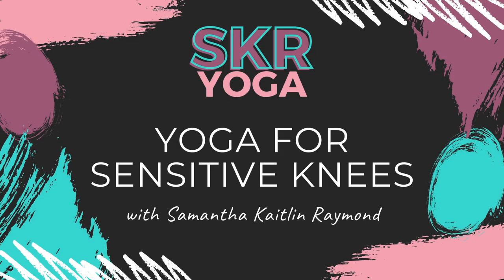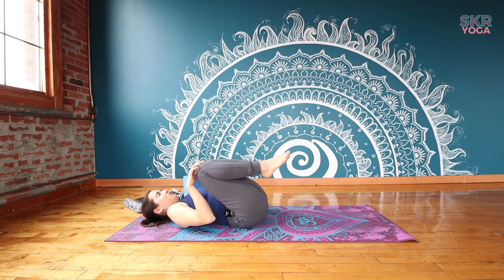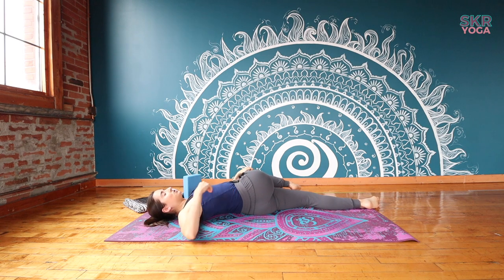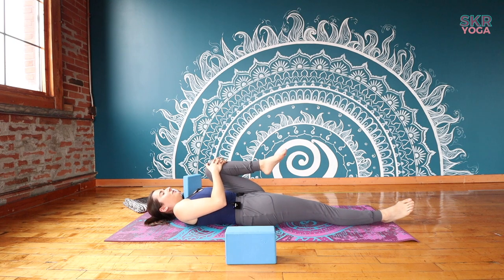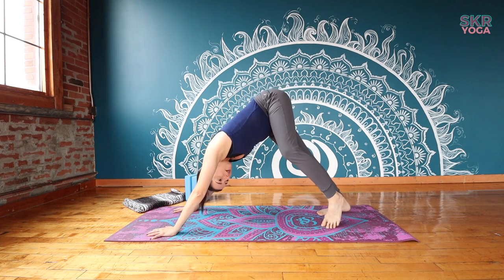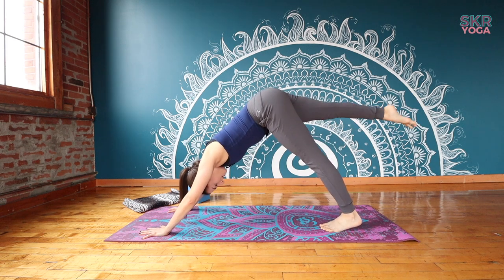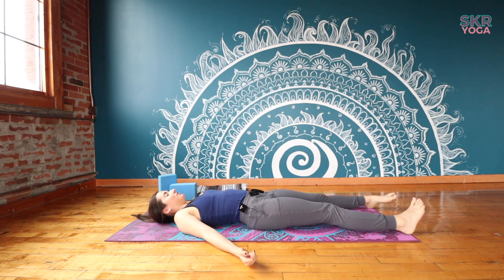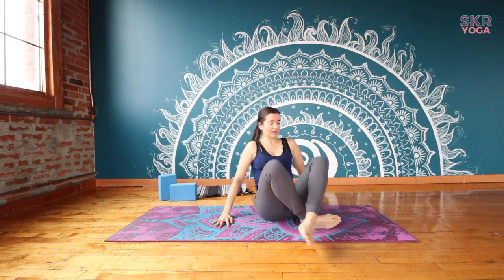Yoga for Sensitive Knees - SKR Yoga & Wellness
Knees are the body's main shock absorber as we move, and as a result they take a lot of force and pressure throughout the day.  Sometimes practicing yoga feels like it's adding to that joint stress!

In this practice I focus on proper knee tracking in bends & pliés, and some modifications with props to help take pressure off the knees.  If you have any knee sensitivity, this practice is for you!

You will need 2 blocks and a blanket for this practice.

ASANA BREAKDOWN
✨ supine knee circles
✨ laying spinal twist *with block R/L
✨ oppositional laying spinal twist *with block R/L
✨ seated spinal twist R/L
✨ twist to down dog - bend & stretch knees to focus on TRACKING
✨ low lunge *w. blocks & blanket
✨ flow in & out of front leg - TRACK knees over toes
✨ REPEAT L
✨ REPEAT R/L from high lunge position
✨ prone quad stretch R/L
✨ ankle stretch
✨ repeat supine knee circles
✨ happy baby
✨ savasana

Music 🎵